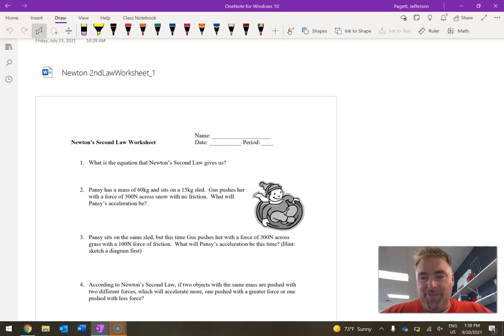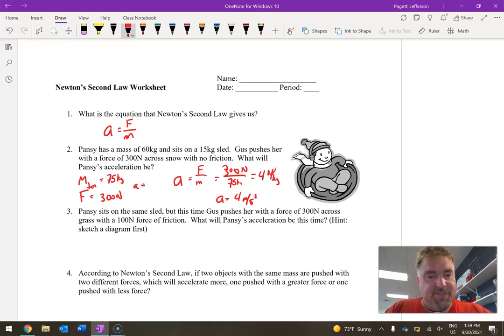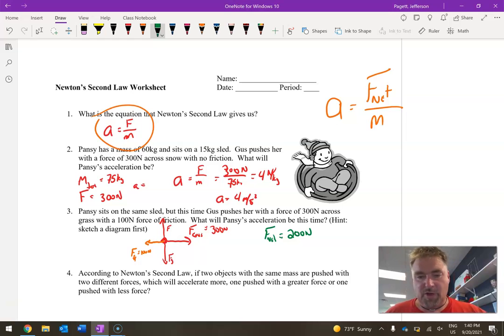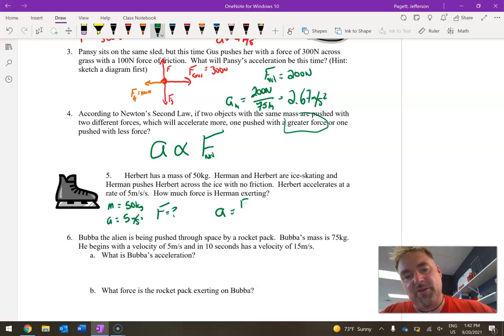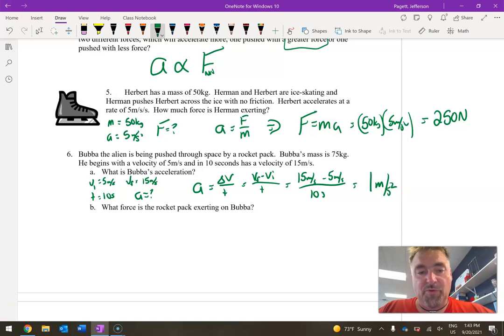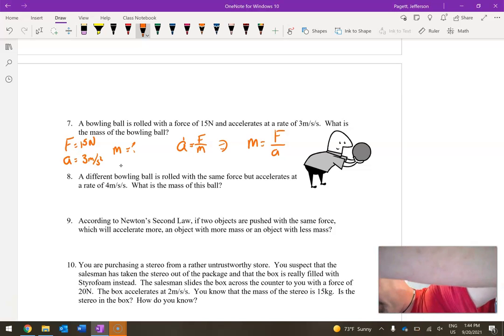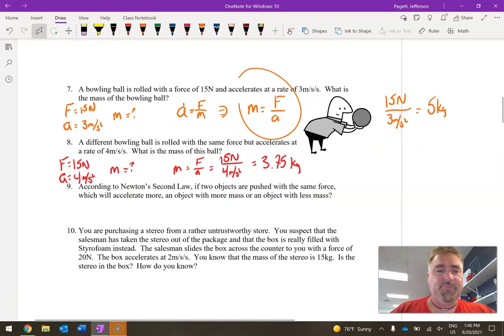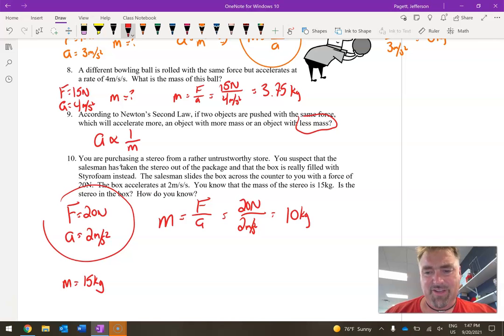Newtons2ndLaw Wksht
Solutions to the Newtons 2nd Law worksheet